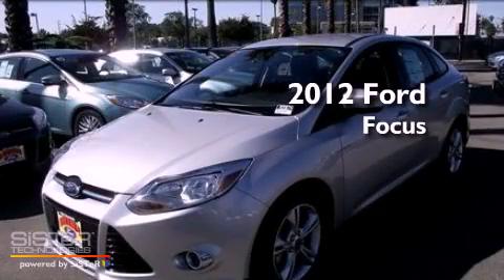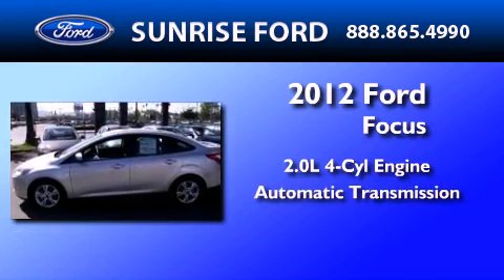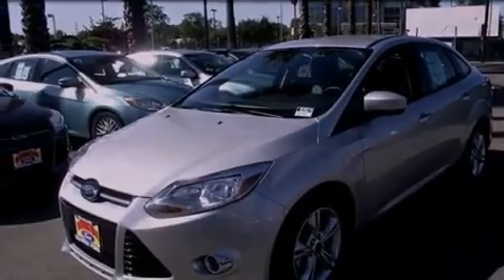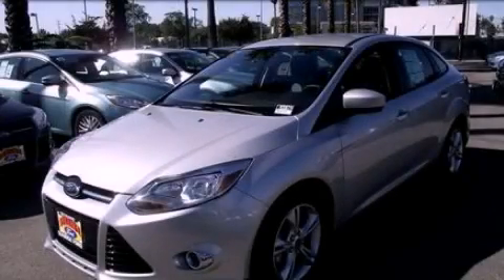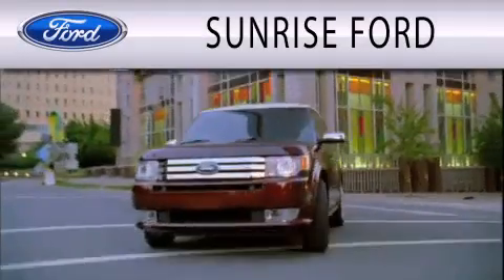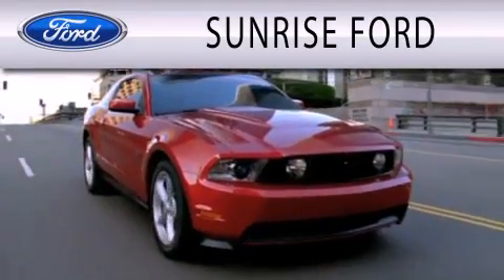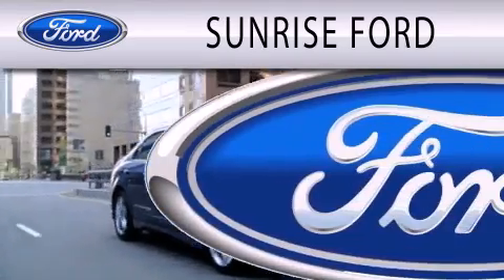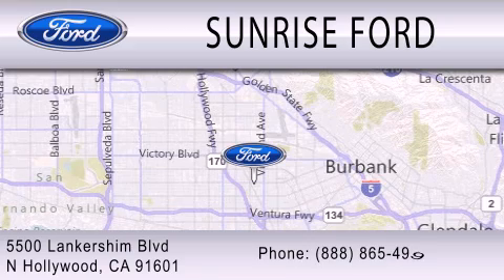2012 FORD FOCUS CA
Year : 2012
 Make : FORD
 Model : FOCUS
 Engine : 2.0L I4
 Trans . : AUTO
 Exterior : INGOT SILVER METALLIC

 Stock : M20674